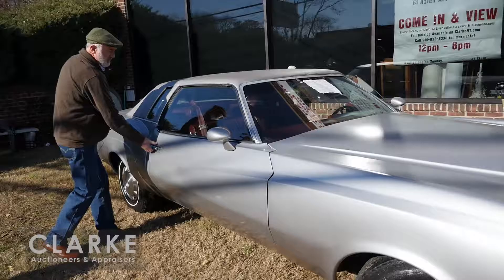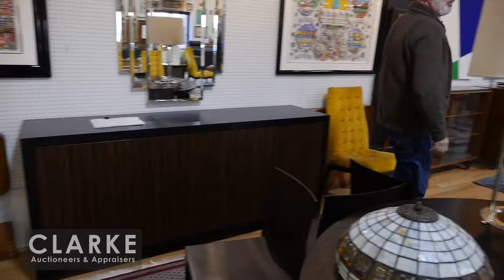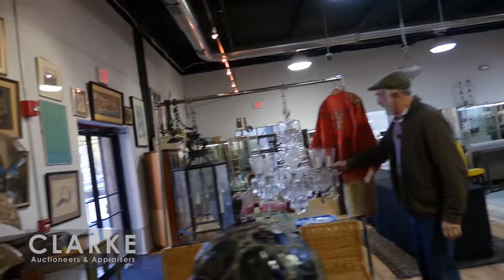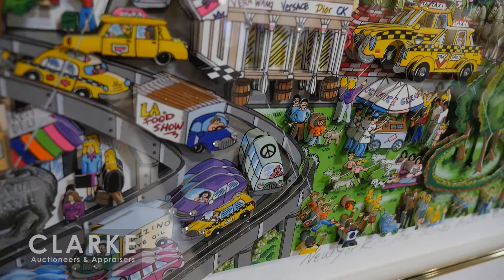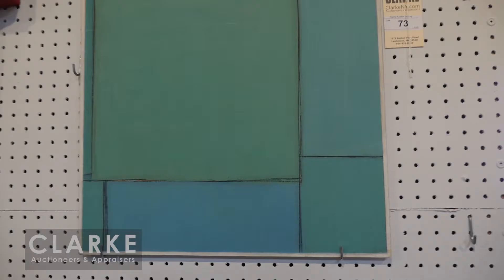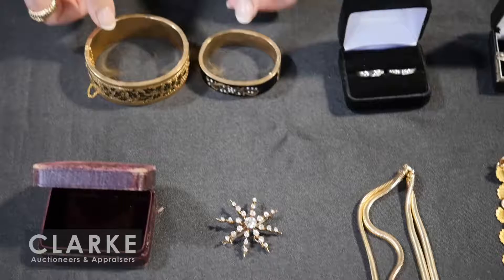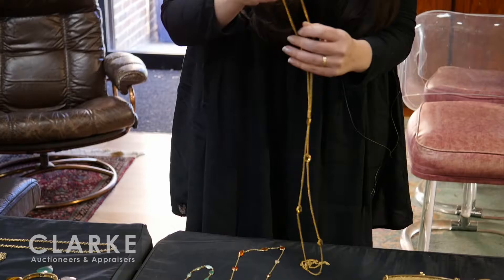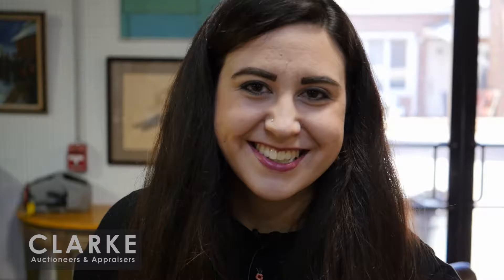December 3, 2017 Auction Preview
Fine Art, Antiques, Silver & Jewelry Auction

Clarke's December 3rd Sale in New York will include a number of fine and important pieces of art, sterling and jewelry, midcentury and decorative arts.

The fine art selection will feature quality original paintings from old masters to contemporary artists. There will also be a great selection of prints, multiples and works on paper.

The antiques and decorative arts selection will include oriental carpets, bronzes, lighting, Continental and American furniture, and more.

The sterling and jewelry selection will feature flatware, tea sets, sterling accessories, diamond jewelry, gold jewelry, and designer jewelry.

The Midcentury selection will feature American and Italian designers from the 1950s to contemporary manufacturers.

Our entire catalog is updated daily and can be found at ClarkeNY.com